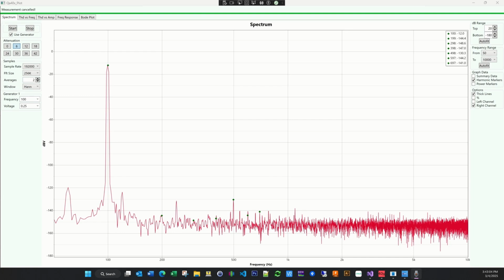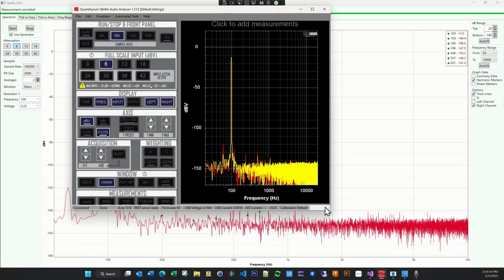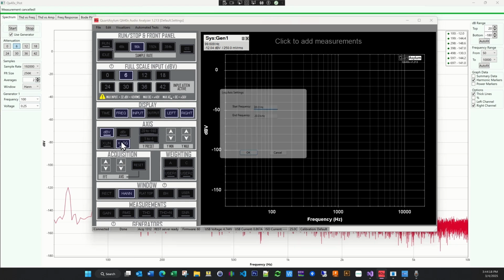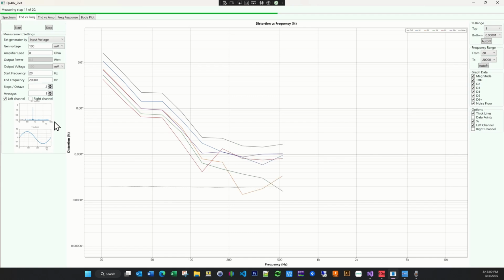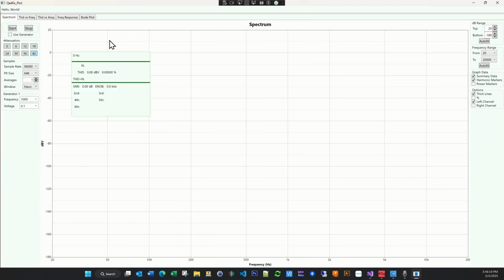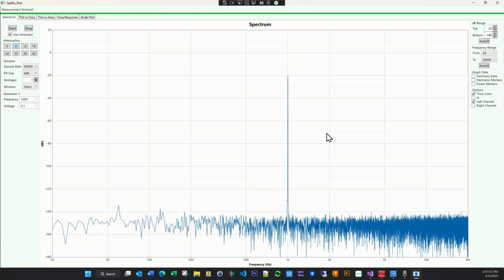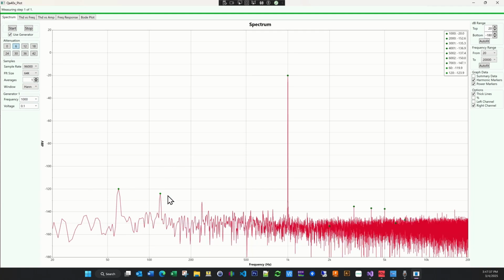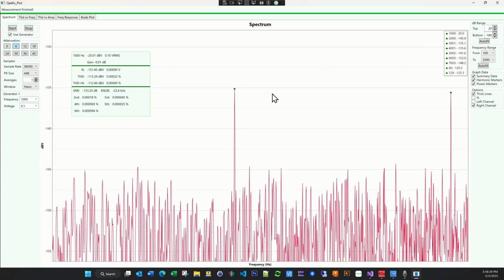QA40xPlot substitute for the existing QA40x software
This is a Windows application that does the usual spectral scan using a QA403 but with a standard GUI that's simpler and way more compact and with easier data output.